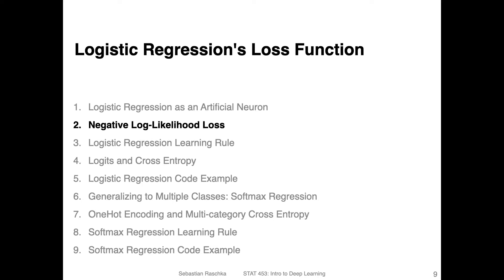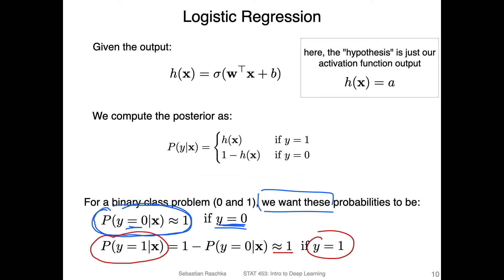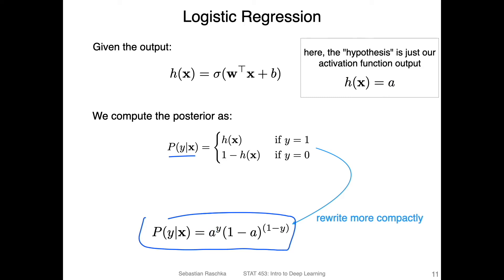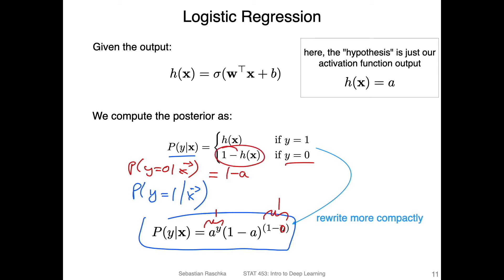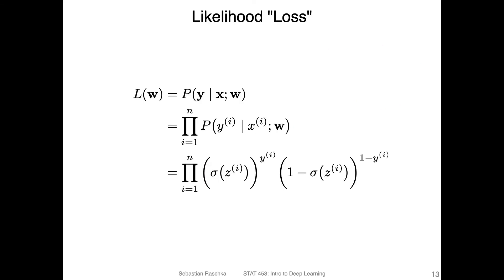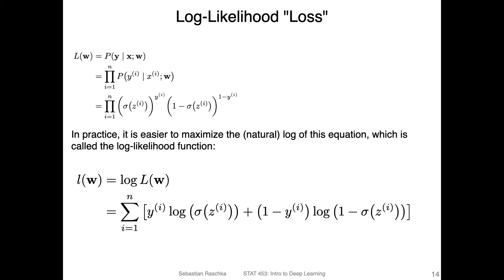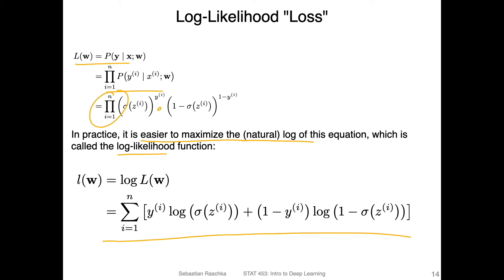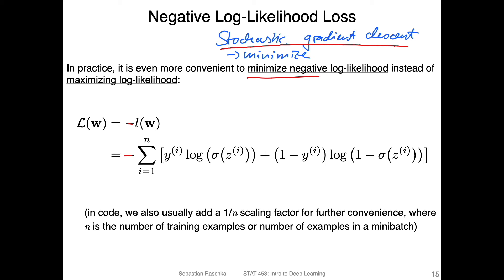L8.2 Logistic Regression Loss Function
In the previous video, we saw that we can view logistic regression as a single-layer neural networks. We also discussed how the forward pass works for making predictions. However, logistic regression comes with a set of weights we have to optimize in order to make "good" (that is, correct) predictions. In this video, we will learn about the logistic regression loss function. The optimization procedure will then be the same as for Adaline. In Adaline, we differentiated the mean squared error loss with respect to the weights in order to learn the weights. In logistic regression, we differentiate the logistic loss instead of the mean squared error loss.